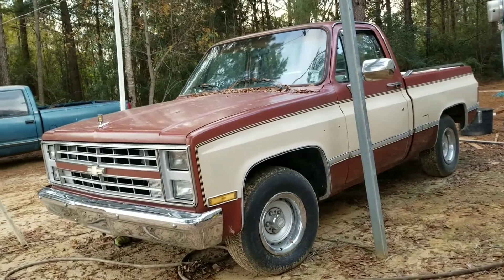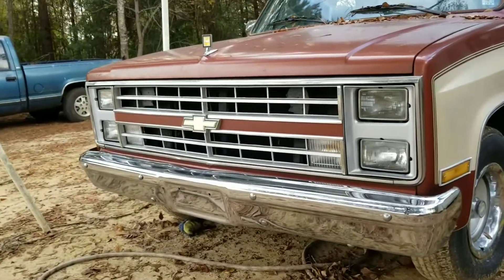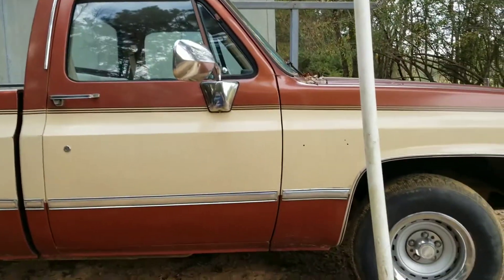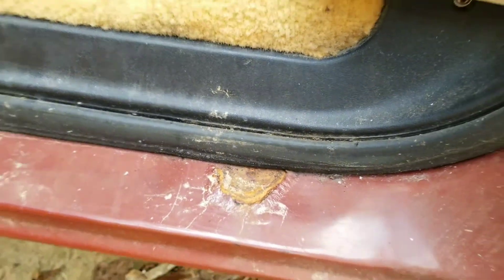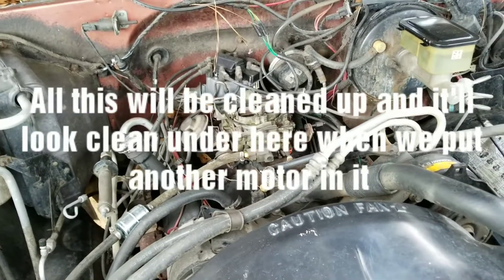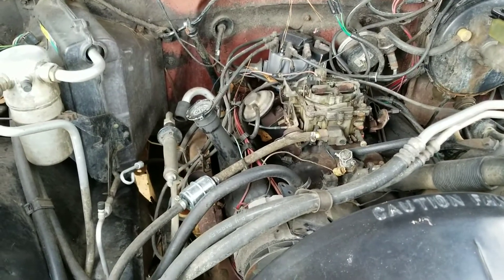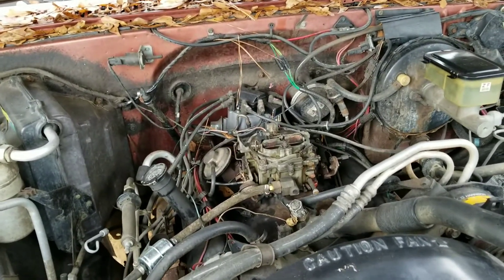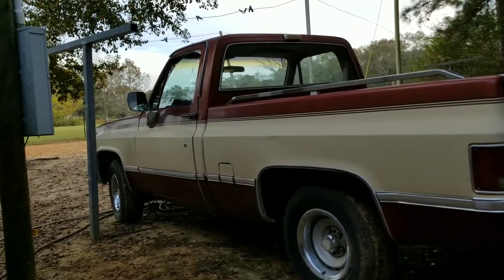CLEAN 86 Silverado for CHEAP!!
86 chevy Silverado short bed we picked up for 1500$. It's all original with a 305 and th350 trans.. it was missing the carb and distributor when we got it and the motor is a little wore out and needs replaced which were gonna replace it with a 350 eventually.. You could still get it and drive it how it is no problem tho... Around here where I'm located trucks in this condition would go for 3-4k easy and even more with a good motor in it..